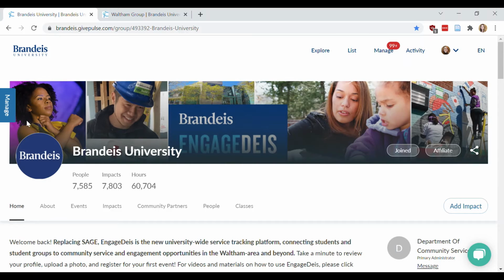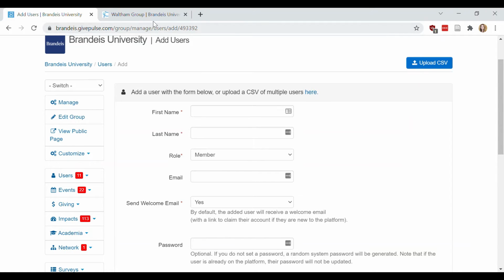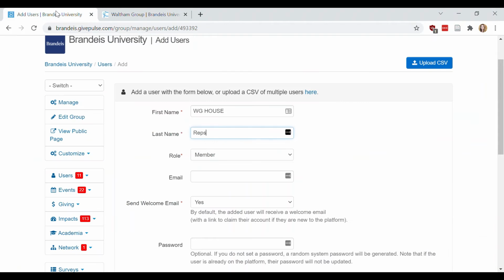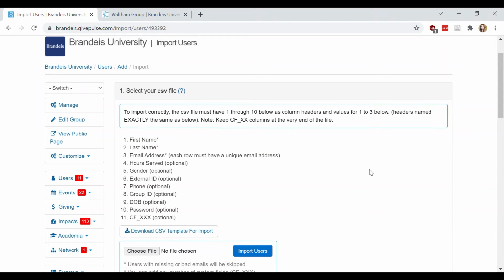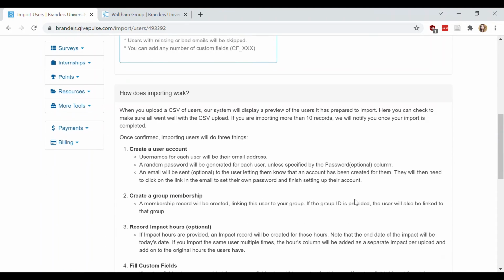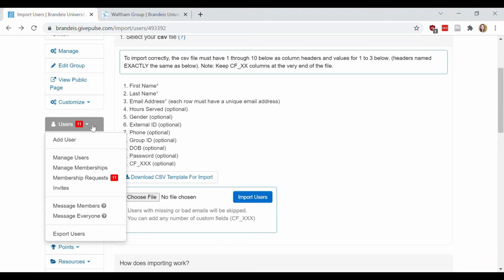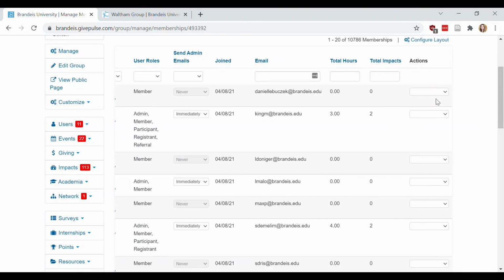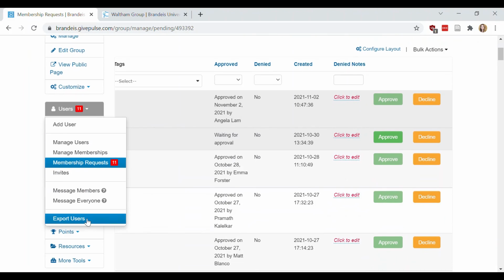EngageDeis Training 5: How to Add and Manage Users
EngageDeis is a community service platform for Brandeis students that allows students to track their service hours and find community engagement opportunities. This video will teach you how to add and manage users as well as how to set a primary administrator for your group page.